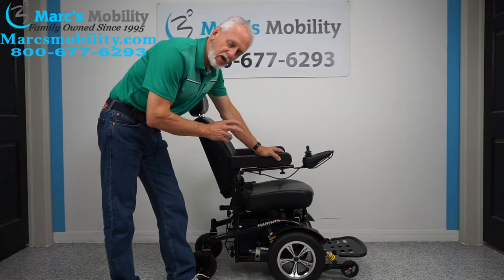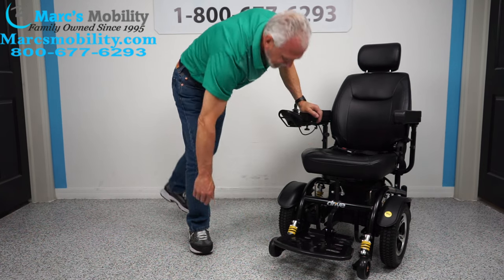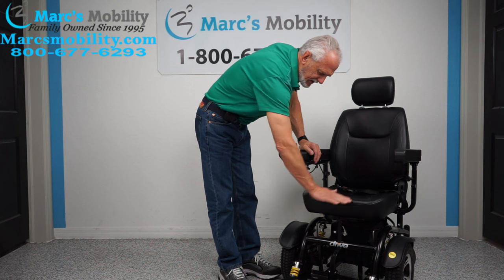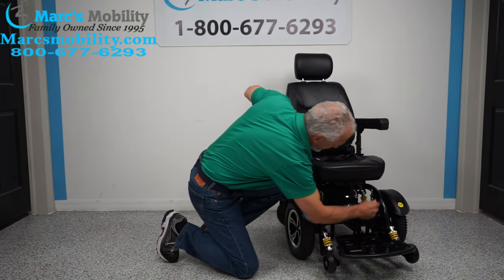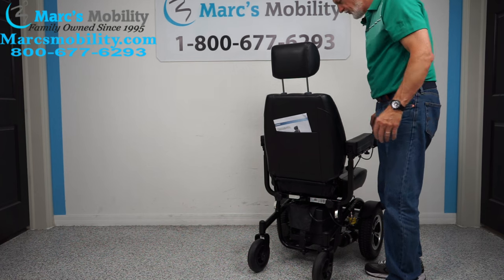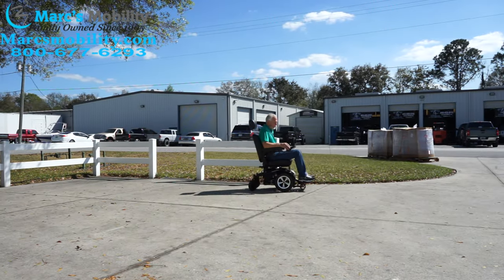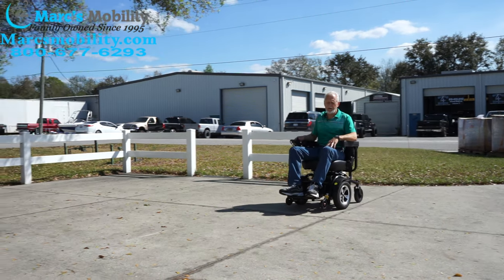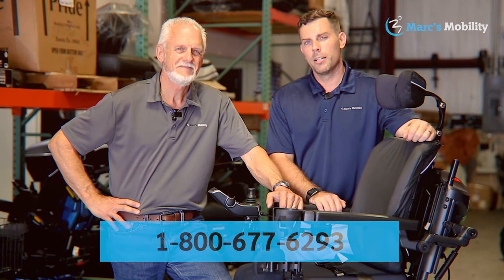Drive Medical Trident - Review # 4388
This Drive Medical Trident power wheelchair is in great condition and was only used for 5 hours! If you’re looking for something easy to adjust or fix this is the best power chair for the job! With a shroud-less design, it’s very easy to get to the batteries or components. It is very easy to control and operate the semi-reclining chair and headrest which can provide a three height adjustment as well as two depth options making it a power chair filled with comfort and also making it easy to access if anything needs to be replaced. It comes with a 19" x 19" captain seat holding up to 300 lbs as a capacity with a speed up to 4 mph and a driving range of 15 miles when fully charged. The Trident power wheelchair shows it can perform with plenty of power for it’s size weighing only 186 lbs.

The Drive Medical Trident takes a set of (2) 24V 35 Ah U1 batteries: